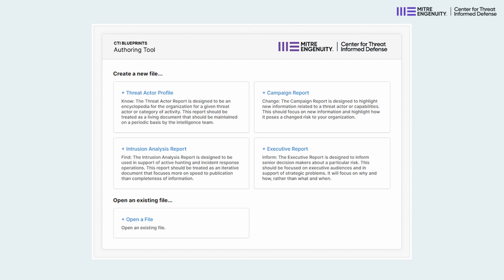Leadership Spotlight Series: CTI Blueprints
Proud to be featured in Center for Threat Informed Defense’s latest Leadership Spotlight featuring Keith Wilson, Director of Cybersecurity Education, AttackIQ, discussing AttackIQ’s role in collaborating on the CTI Blueprints project. Keith discusses how CTI Blueprints help defenders standardize and automate CTI reporting. He focuses on how CTI Blueprints addresses these needs and the importance of open-source R&D to change the game on the adversary.